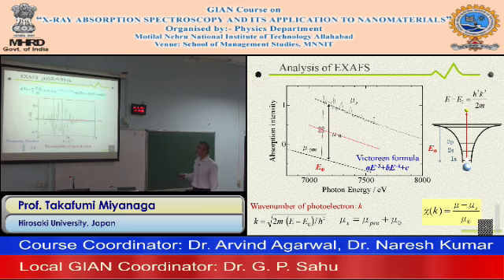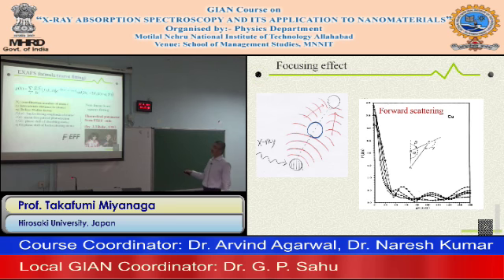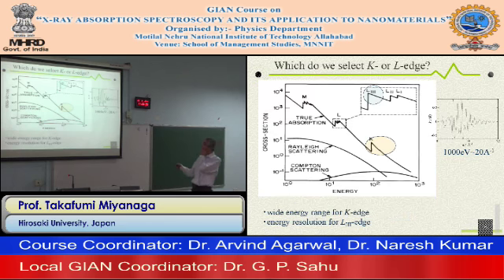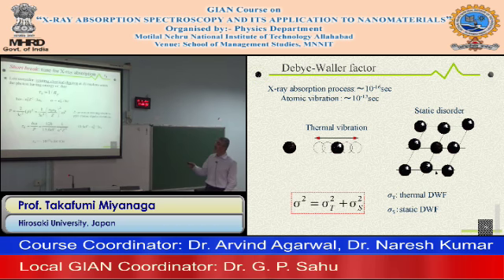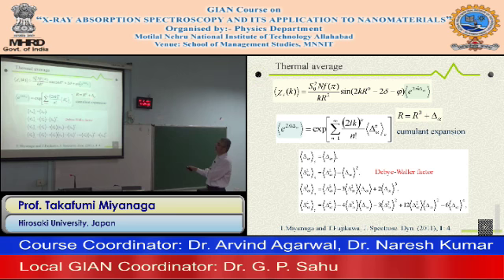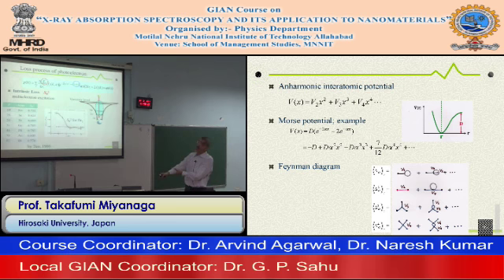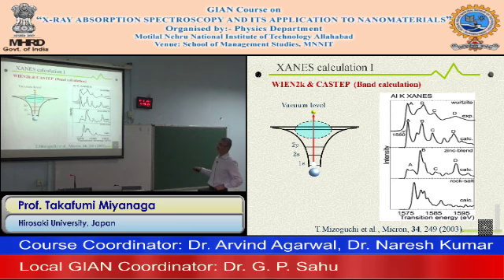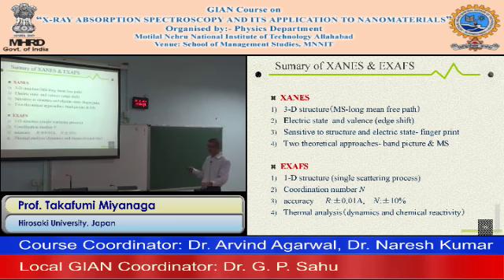(Day 2, Session 2) X-ray Absorption Spectroscopy and Its Application to Nanomaterials